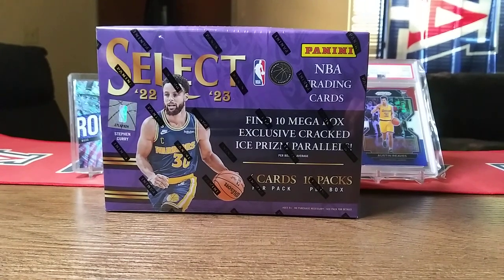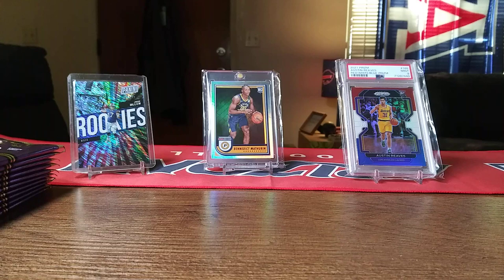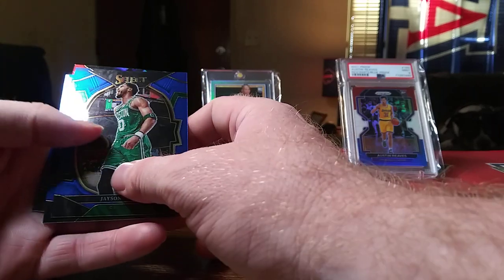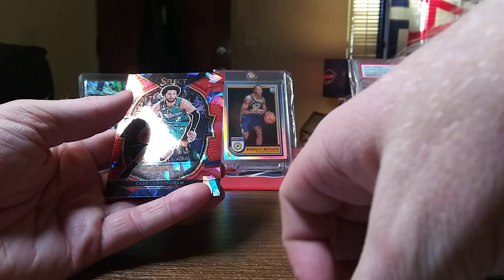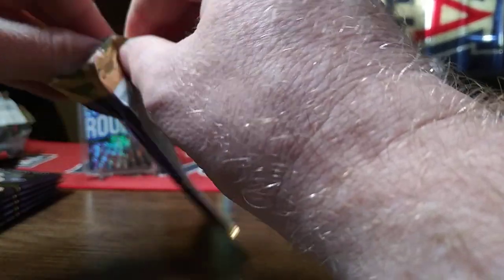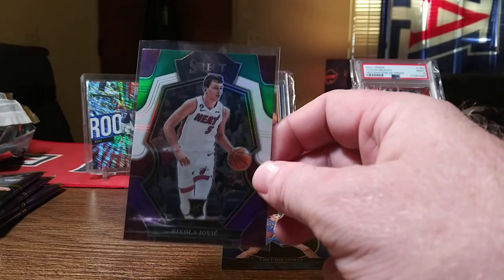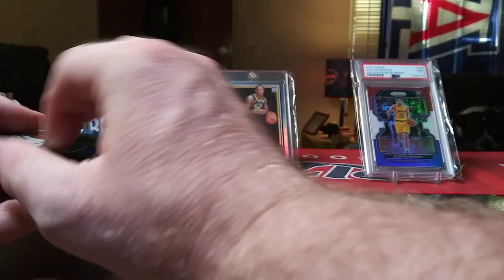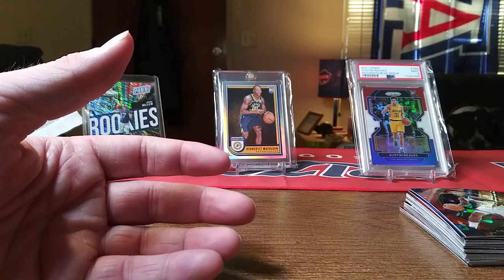2022-23 Select Basketball Mega Box product review. 🔥🏀 Rookie red cracked ice and rookie tri color 🔥🏀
2022-23 Select Basketball Mega Box product review- Nice rookie color in this product.